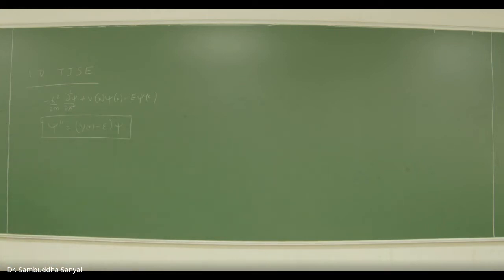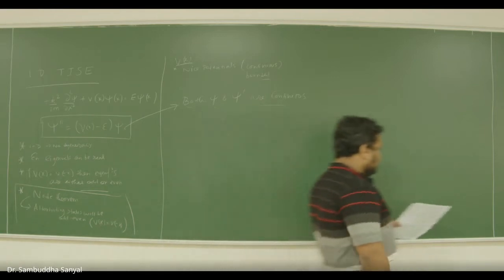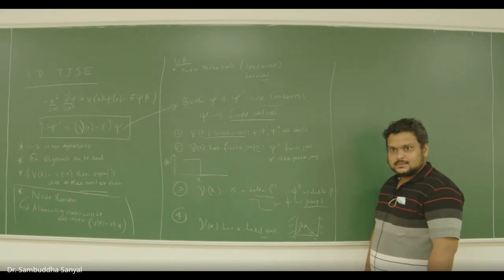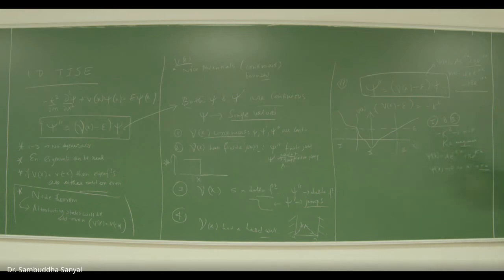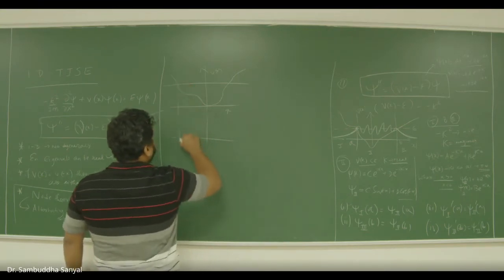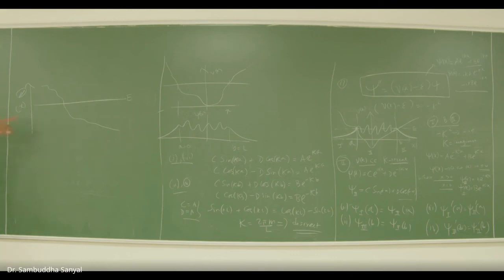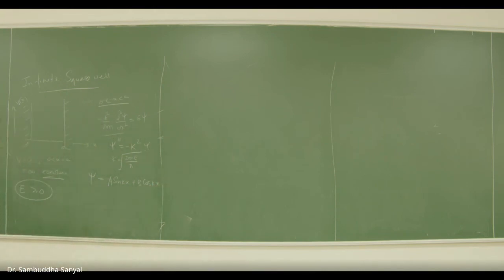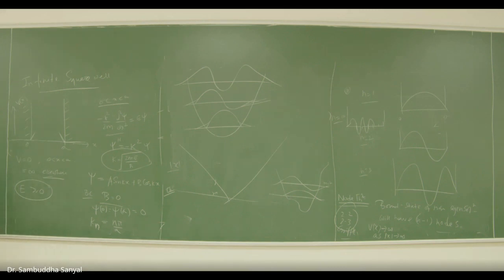gwm keoi qnz 2022 10 17 08 32 GMT+5 30